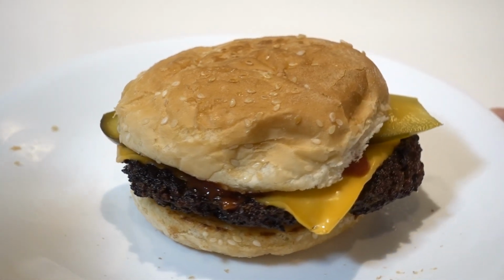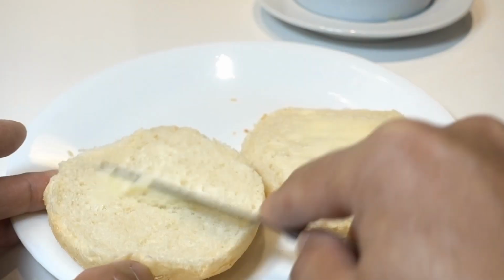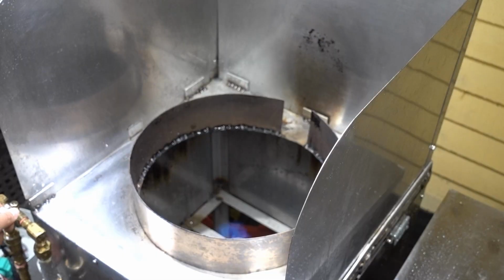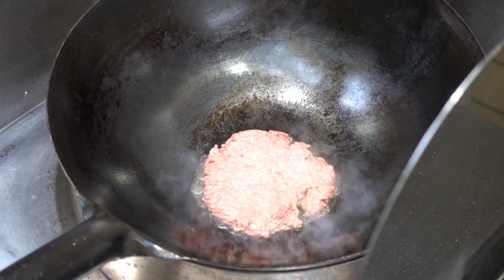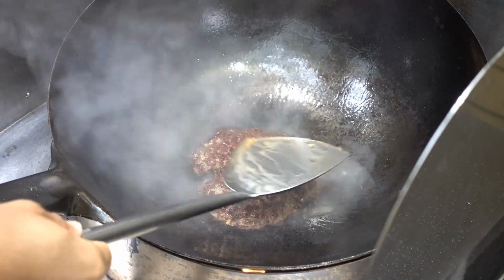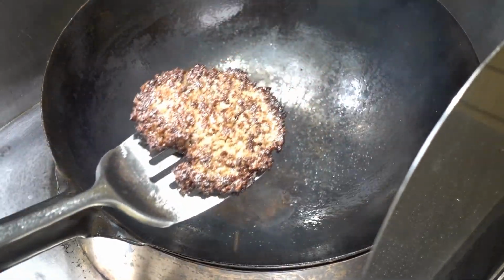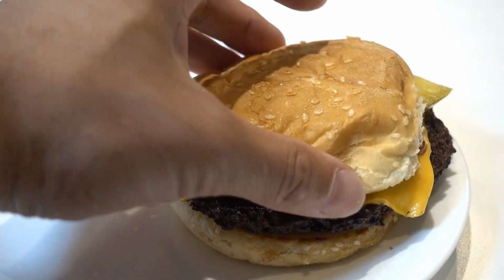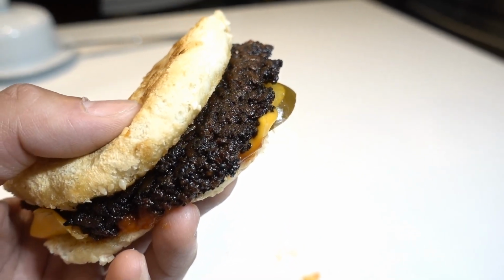Wok Smash Burger - How to Cook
This is a slightly different way to make a hamburger but it comes out awesome and quick.  My take on the smash burger and it's the best way to make a burger IMO!  Try it!